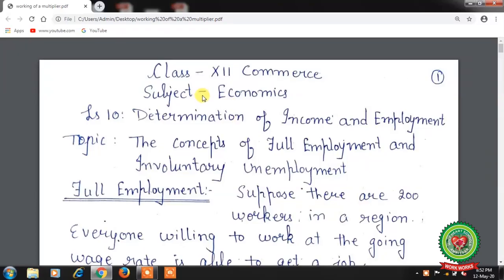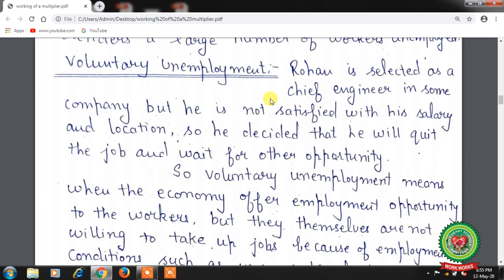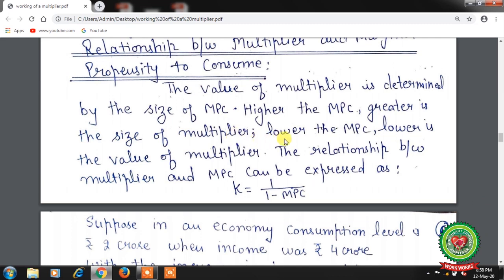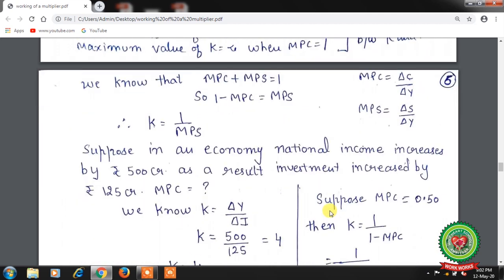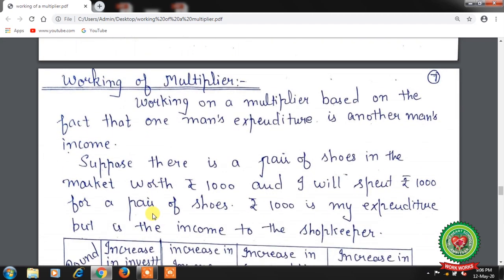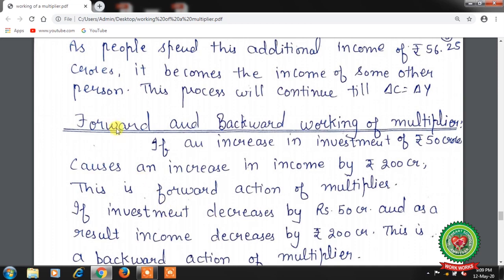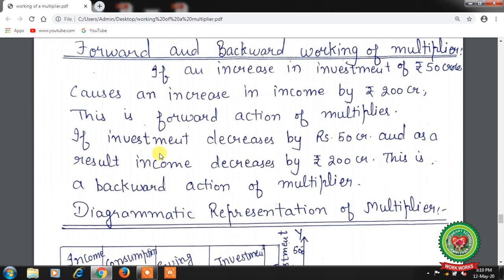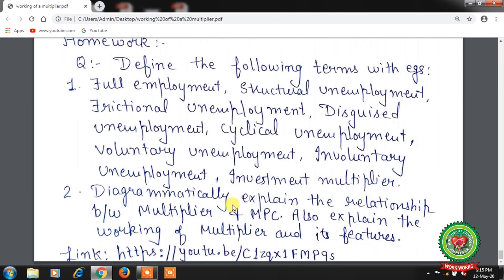DETERMINATION OF INCOME & EMPLOYMENT|Class 12|ECONOMICS|Holy Heart Schools|May 20 2020